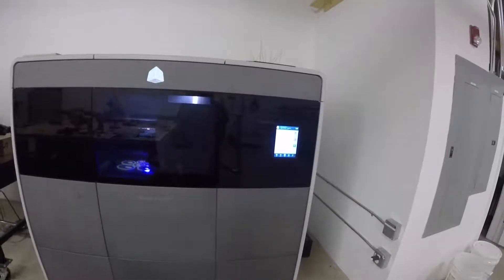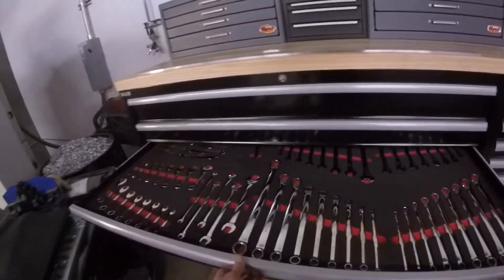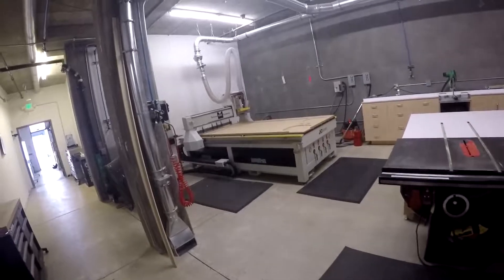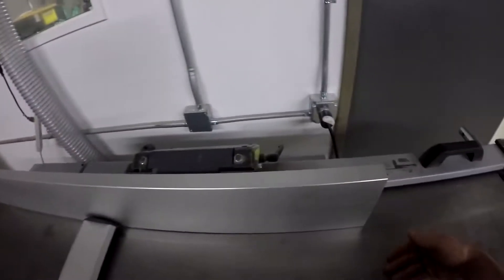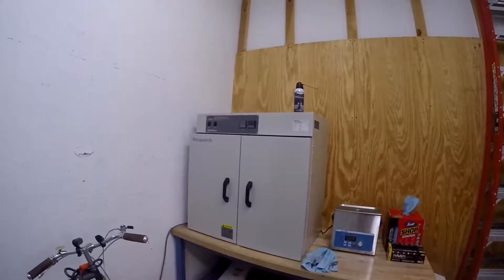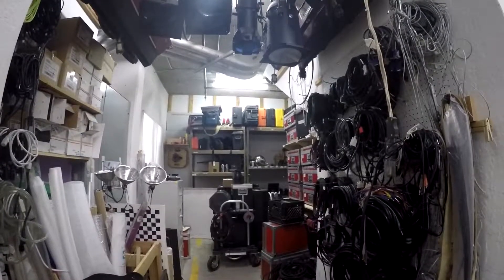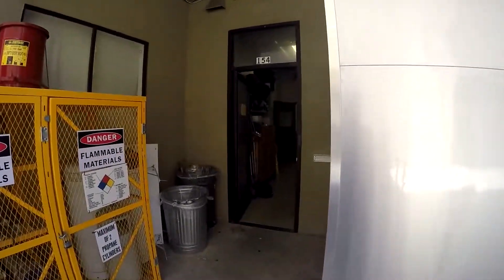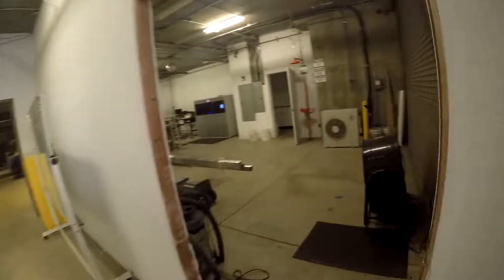SF shop tour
I'm currently shopping around for another motorcycle for a project that I'm hoping to document on my channel, so I thought I would start with a shop tour